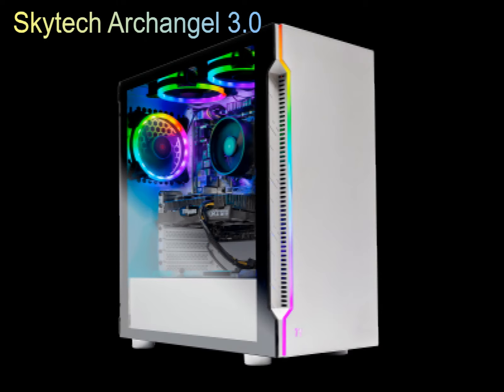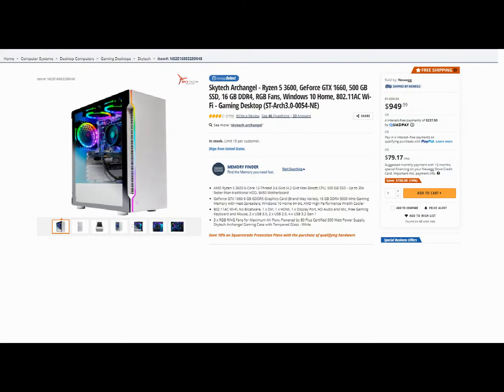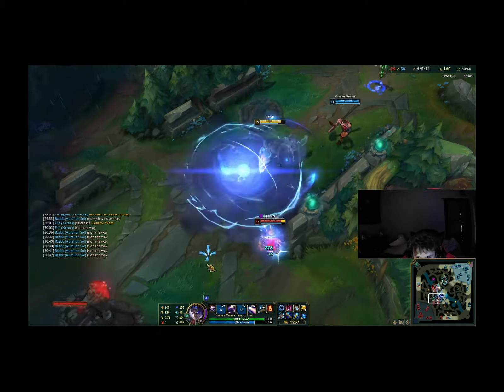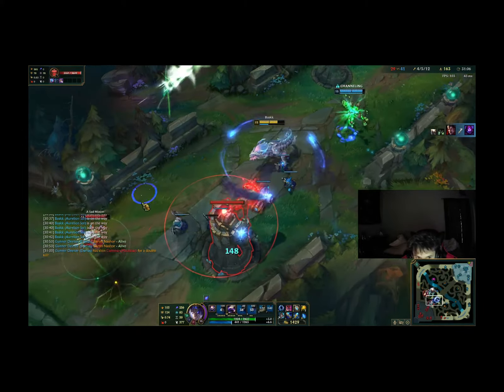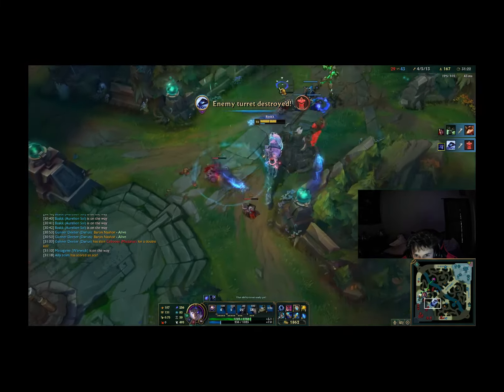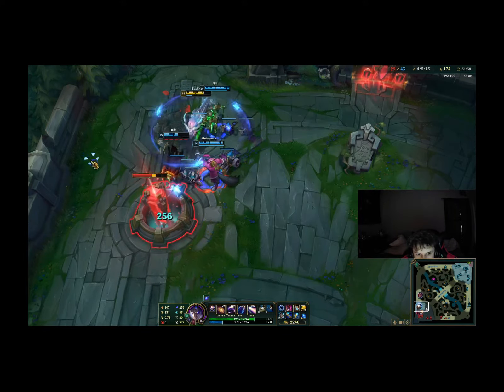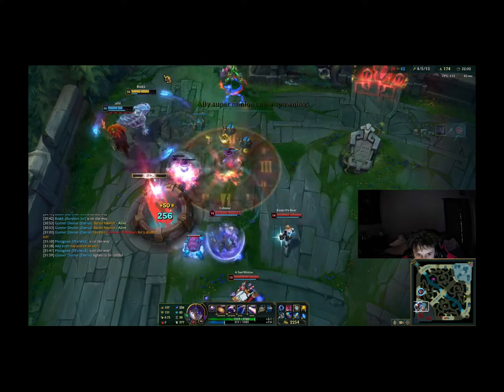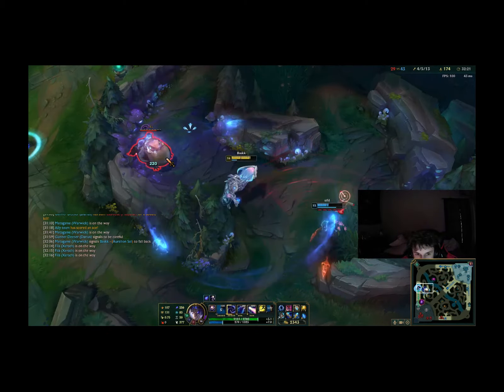Skytech Archangel 3.0 Ryzen 5 Review 2021 [UPDATED]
In this video we review the Skytech Archangel 3.0 in 2021!! We give you the updated look at the Skytech Archangel 3.0 Ryzen 5. In our opinion this is one of the best budget pre-builds you can by for just about anything!!

 ✔Socials!